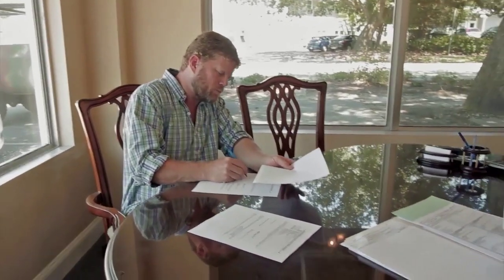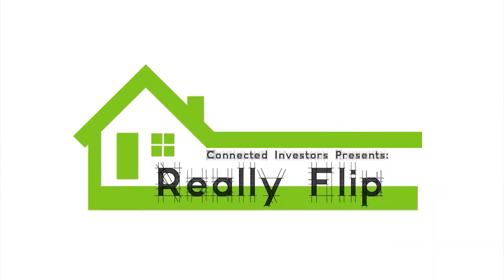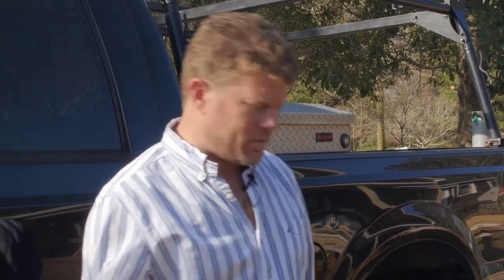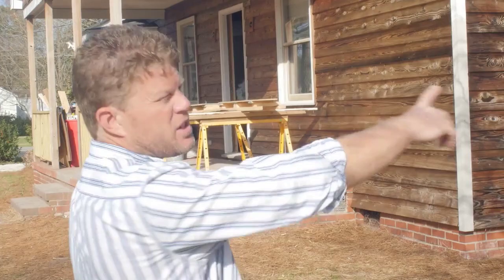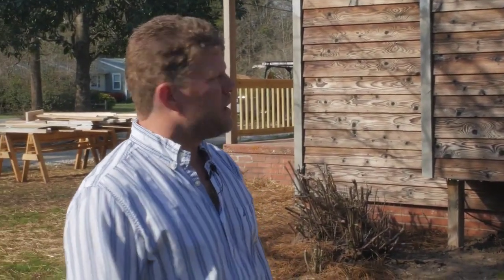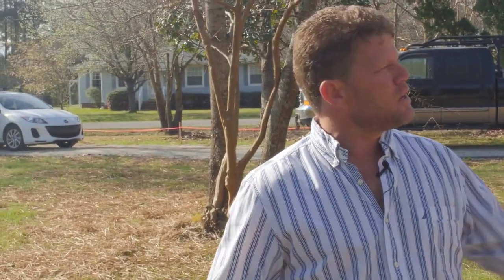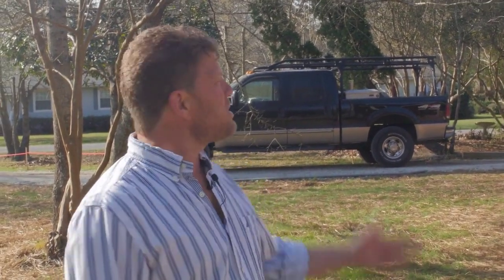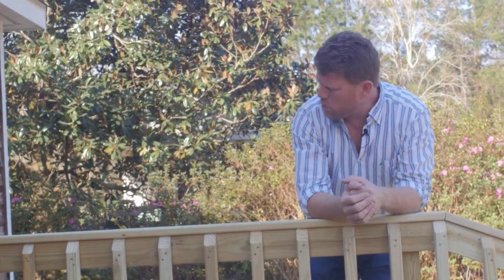E4: First Real House Flipping Show (Really Flip)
ReallyFlip is the first real house flipping show that uncovers what it really takes to flip a house.
In the fourth episode of Really Flip Steve is involved in more problem solving as the work on the Parsonage progresses. His top-notch crew put his ideas into action while he deals with a couple pretty major setbacks. Will they sink the project and his profits?

🎁 A full 2 hour training with Ross Hamilton and Steve Dutton on how to connect all the dots and really flip a house.